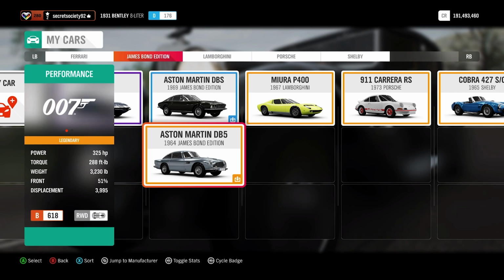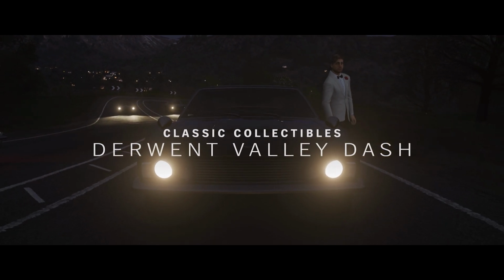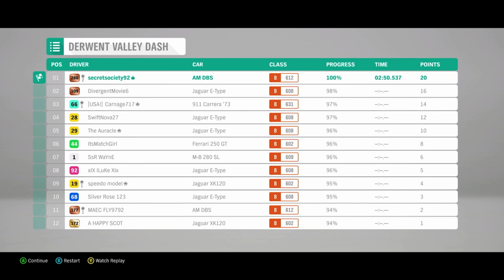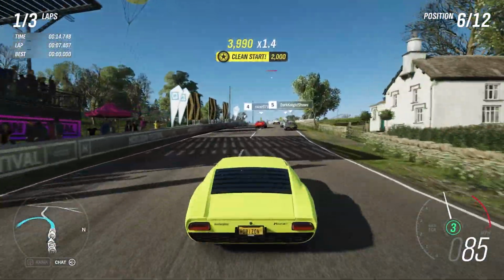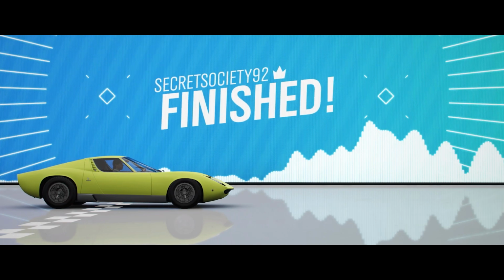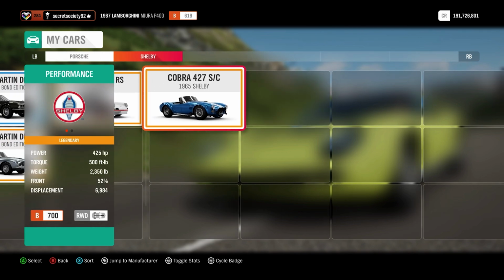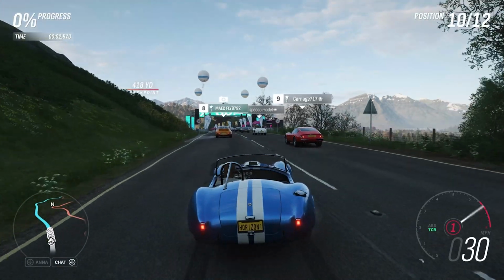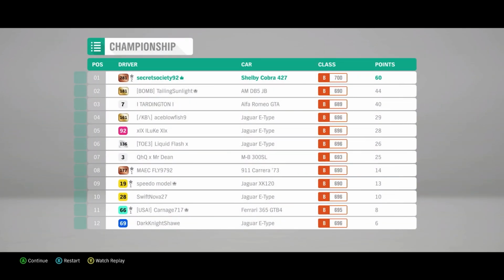Classic Collectibles - Seasonal Championship (Forza Horizon 4)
B Class rare classics are the criteria for this seasonal championship which means great looks and plenty of power to enjoy.